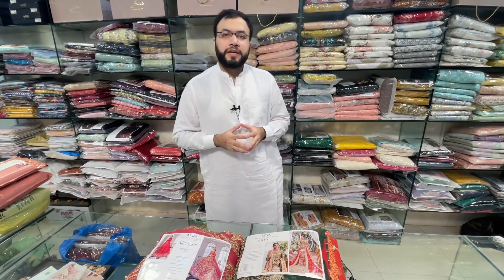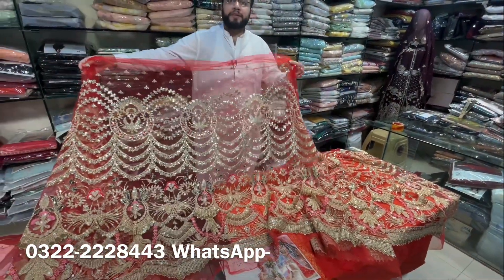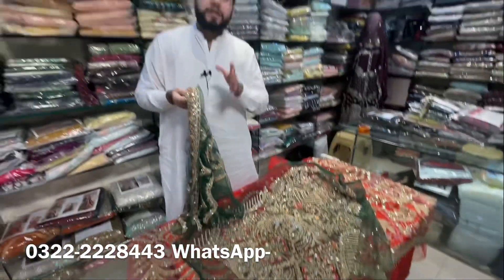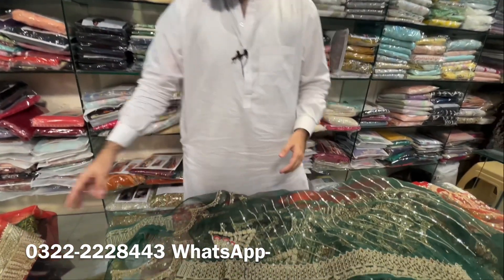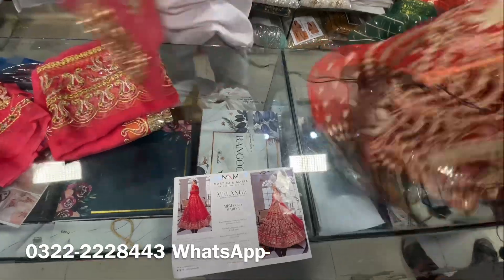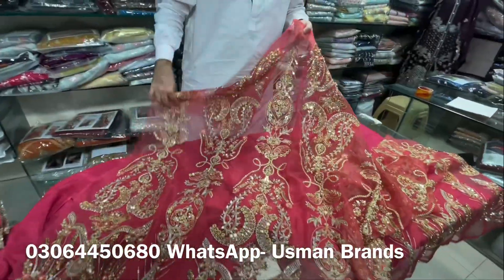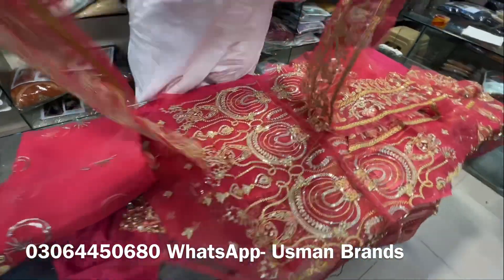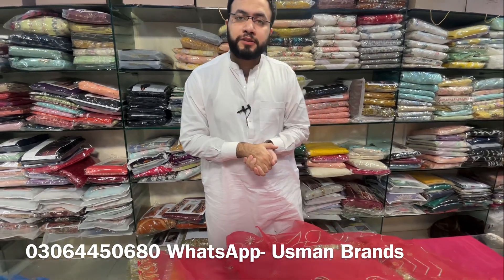Mariam n Maria 50% discount Heavy Dress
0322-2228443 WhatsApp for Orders